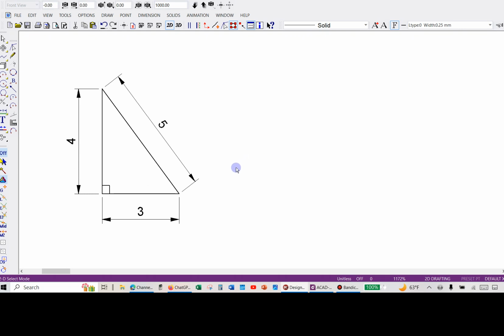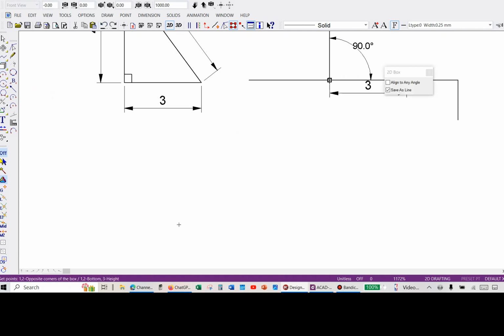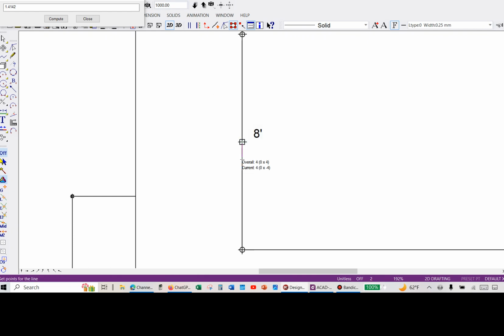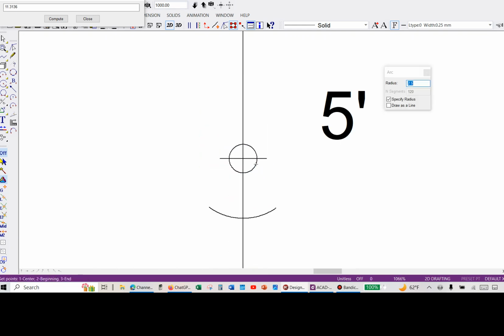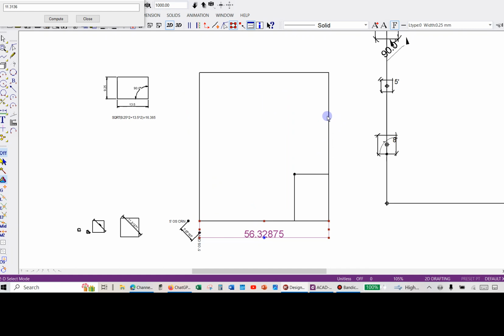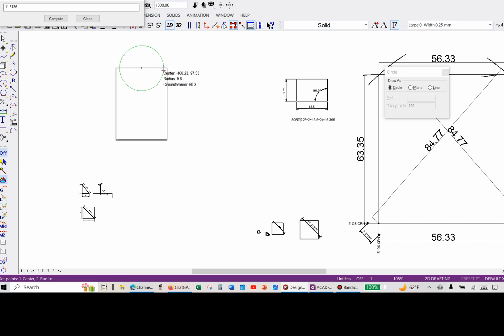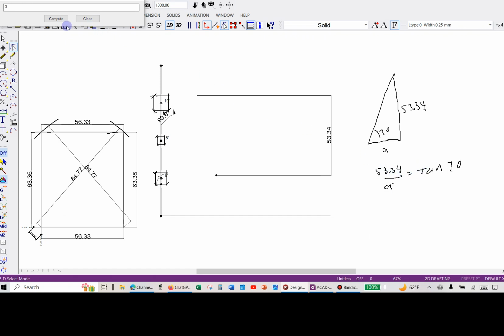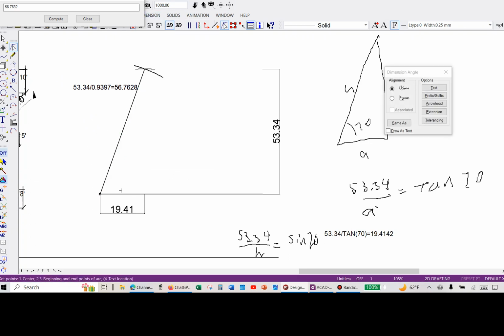LAYING OUT RIGHT ANGLES AND ANGLES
USING DIFFERENT TECHNIQUES FOR LAYING OUT RIGHT ANGLES AND ANGLES